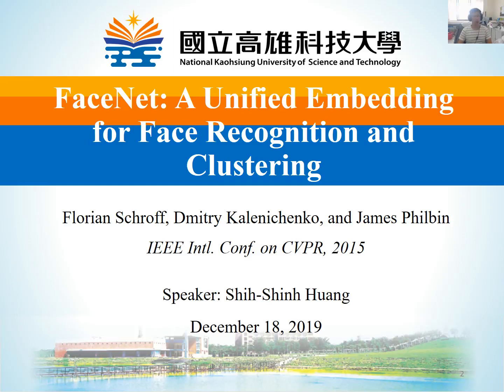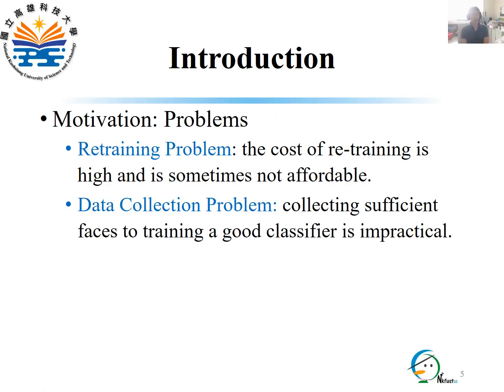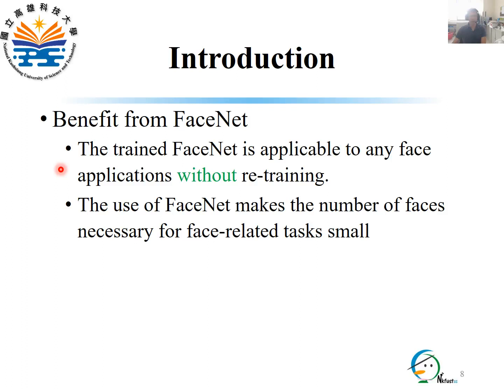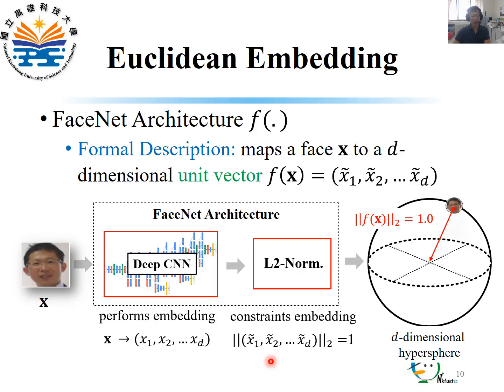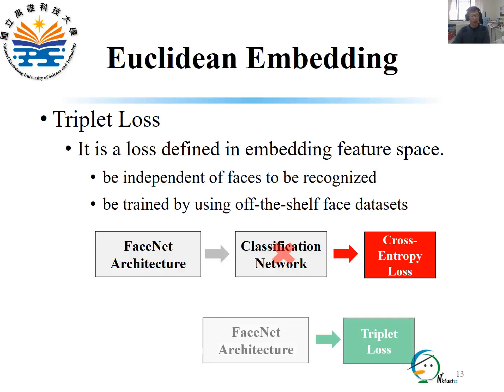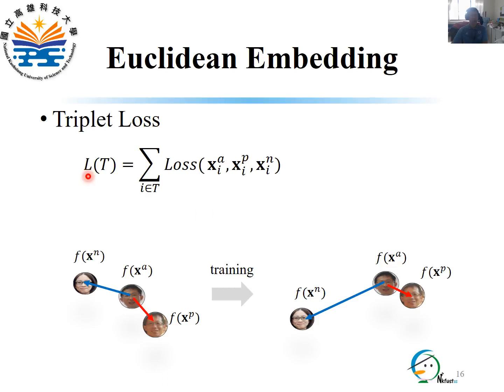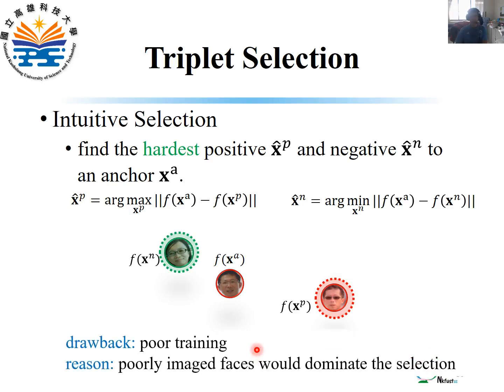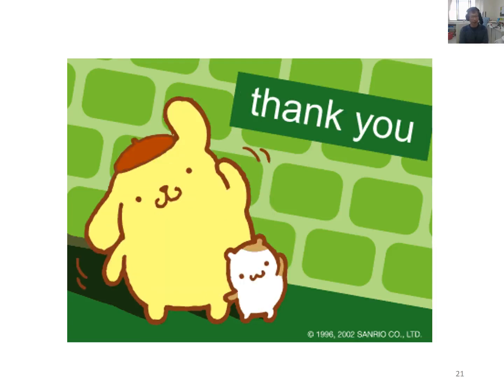quarter CNN: FaceNet: A Unified Embedding for Face Recognition and Clustering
The lecture introduces a deep convolution neural network (CNN) for face feature extraction.
The algorithm is from the paper entitled as “FaceNet: A Unified Embedding for Face Recognition and Clustering" and published in CVPR 2015.
Outline of this lecture:
The outline of this lecture includes:
(1) introduction about motivation and idea of FaceNet and the benefits of using FaceNet.
(2) Euclidean Embedding about the FaceNet architecture for mapping a face image to a high-dimensional Euclidean space and the triplet loss function for training FaceNet architecture.
(3) Triplet selection about the two triplet selection strategies, including intuitive selection and online generation.

00:00 Introduction
01:14 Motivation
02:47 Idea of FaceNet
04:48 Benefit from FaceNet
06:13 FaceNet Architecture
08:59 Triplet Loss
11:52 Triplet Selection
12:57 Intuitive Selection
13:52 Online Generation